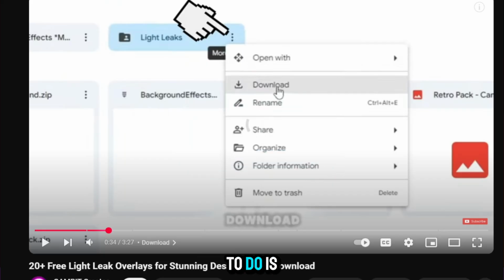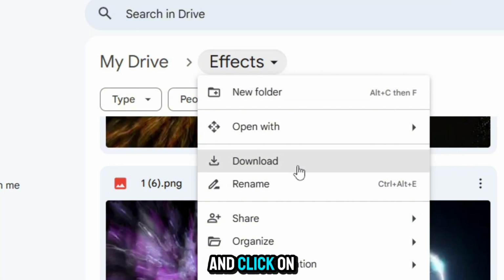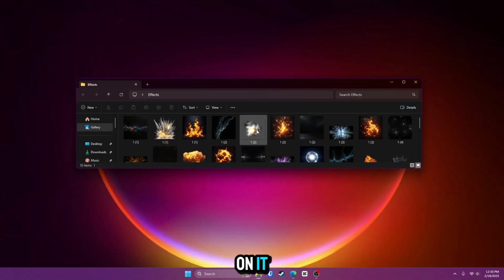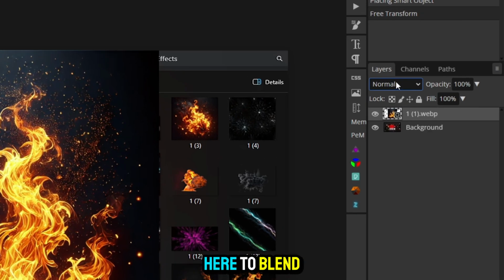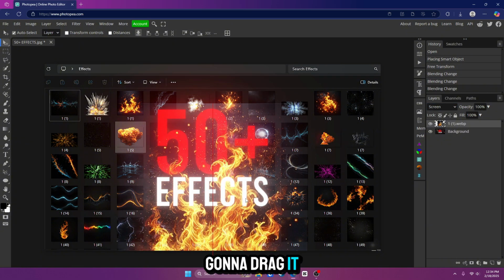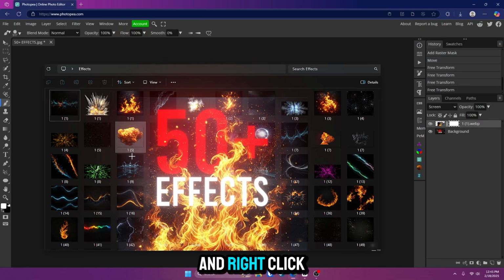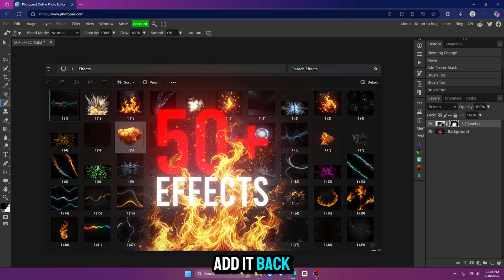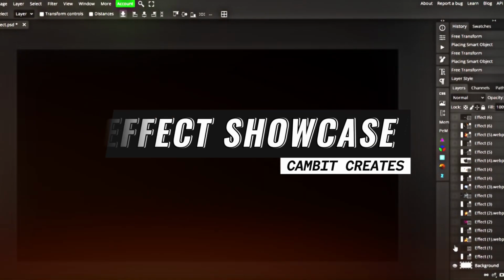50+ FREE EFFECTS GRAPHICS PACK | Free Download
Unlock your creativity with this FREE effects pack featuring over 50 high-quality PNGs! Whether you're designing YouTube thumbnails, social media posts, gaming projects, or anything in between, these dynamic and versatile effects will take your visuals to the next level. From fiery explosions to crackling lightning, swirling water, and glowing energy, this pack has everything you need to add impact and style to your designs.

► TIMESTAMPS:
0:00 Intro
0:06 Download
0:23 Extract
0:35 How To Use
1:36 Effect Showcase
1:55 Channel Membership
2:15 Outro

💵 One-Time Donations:
Support via PayPal: